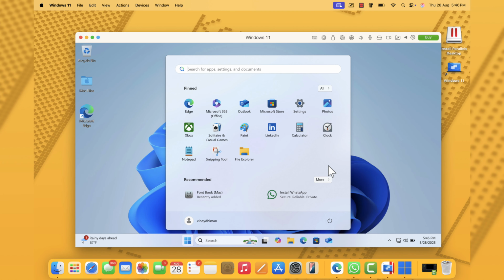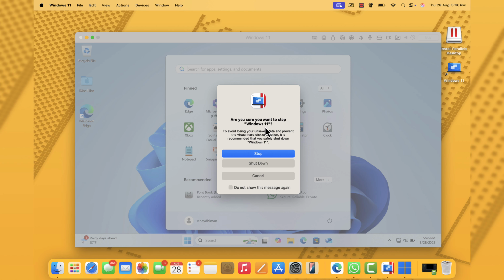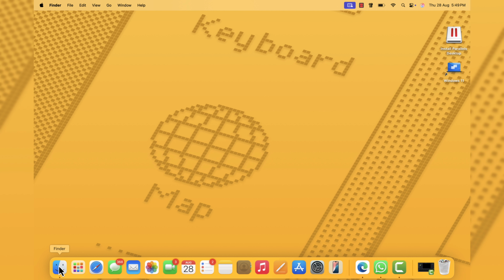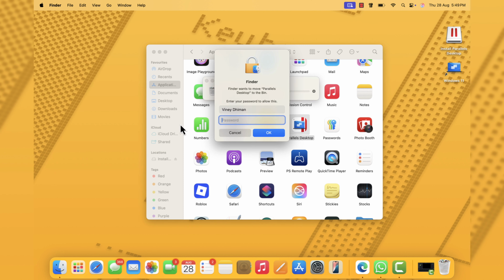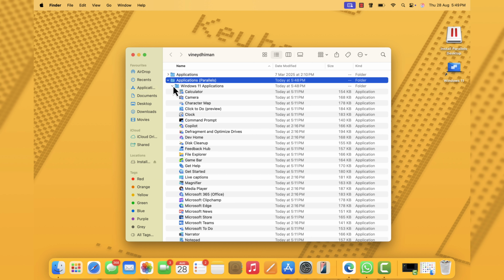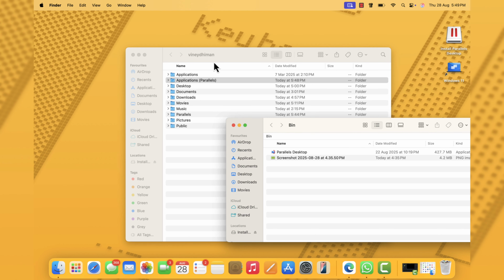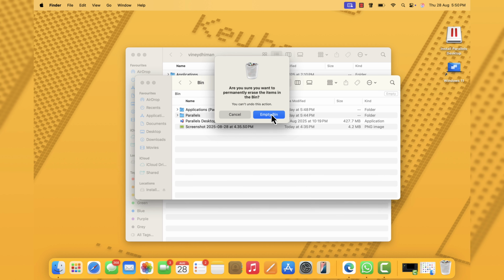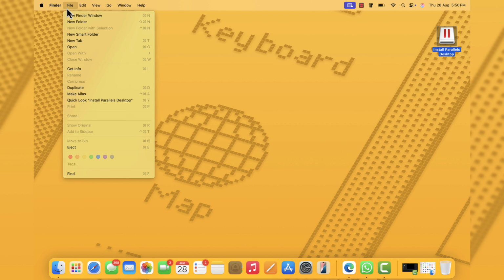How to Delete Windows in Parallels Desktop | Uninstall on Mac (Full Guide)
In this video, I’ll show you step-by-step how to properly uninstall or delete Parallels Desktop from your MacBook, including steps on how to delete Windows in Parallels Desktop as well as delete Parallels Desktop VM file and leftover folders. Follow along to completely free up space on your Mac.